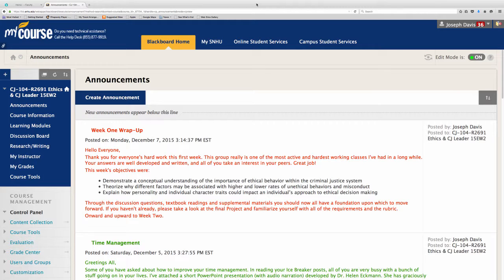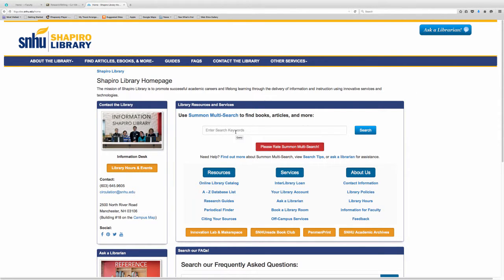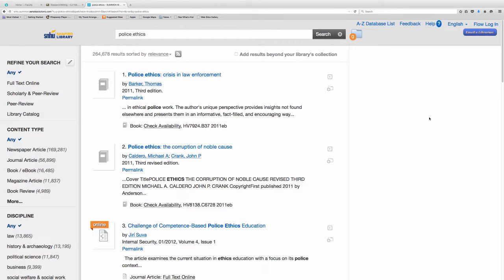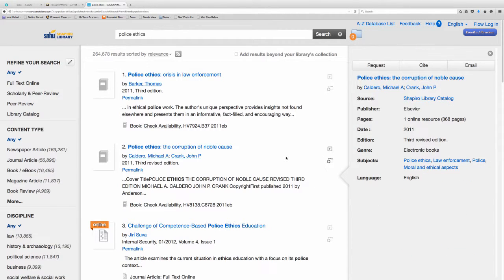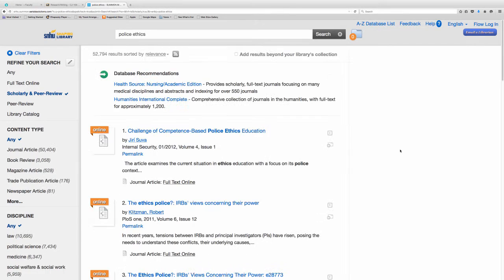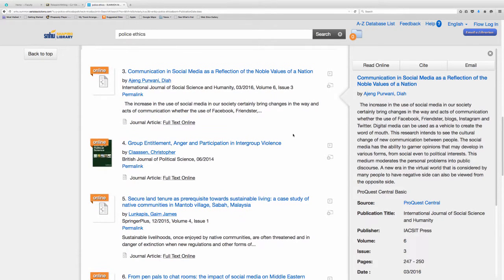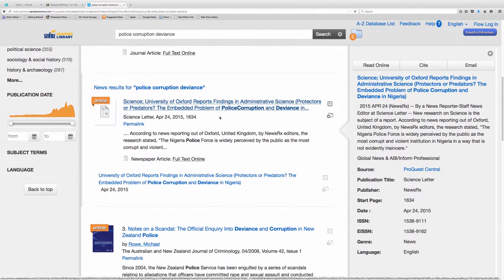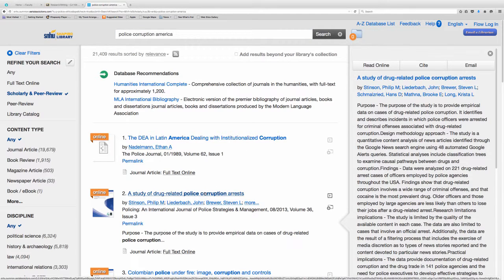SNHU CJ 104 Shapiro Library